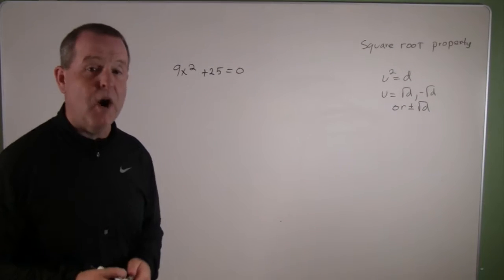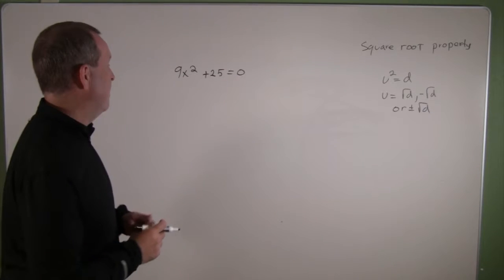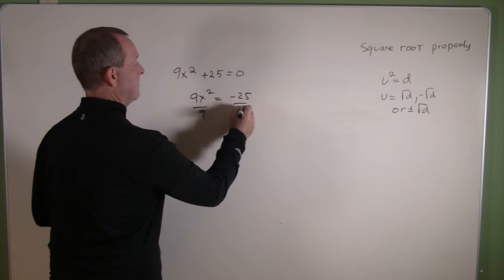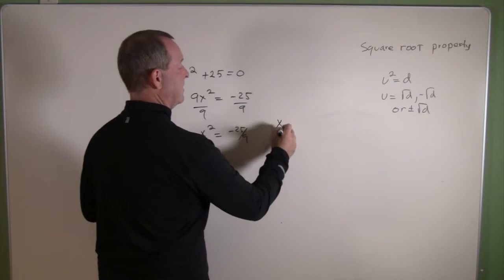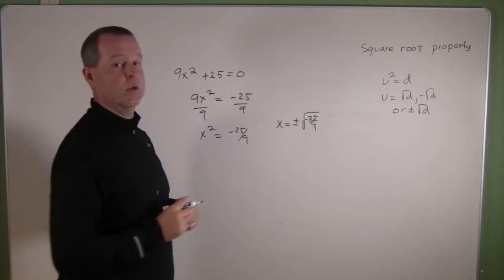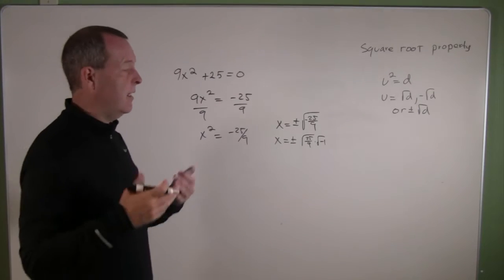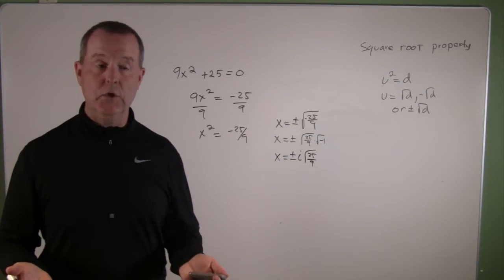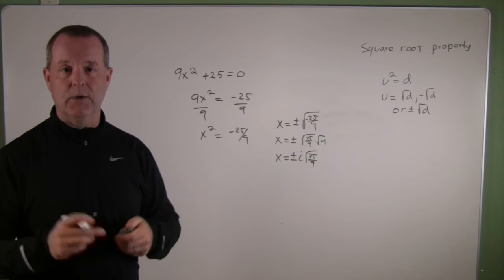Solving a Quadratic Equation by the Square Root Property